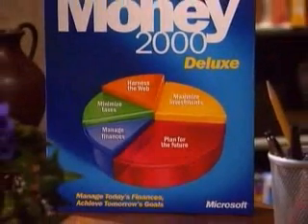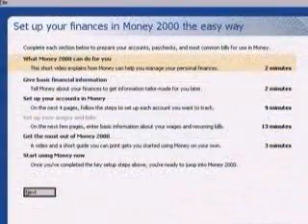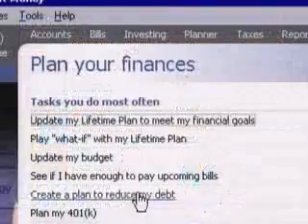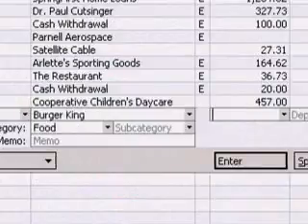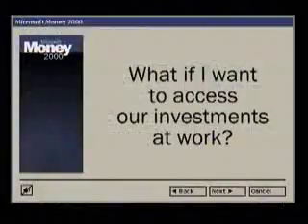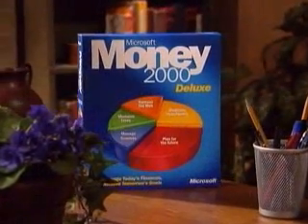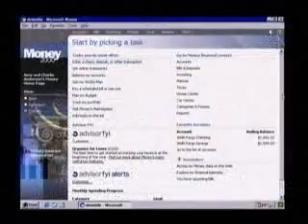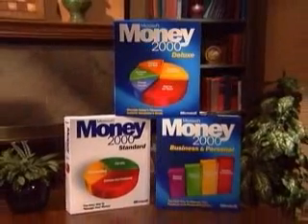Microsoft Money 2000 Deluxe Tanıtım Videosu